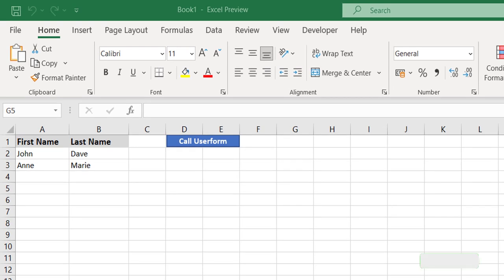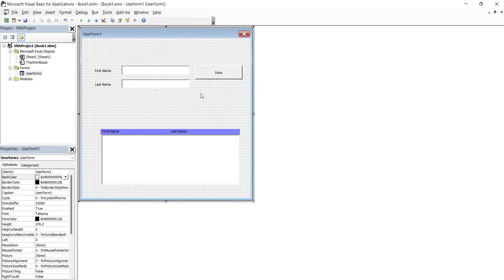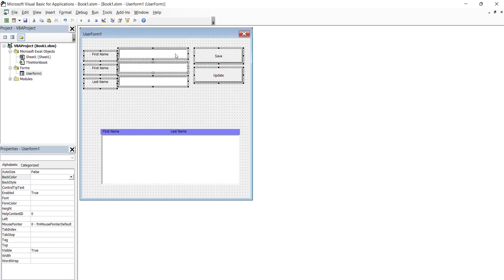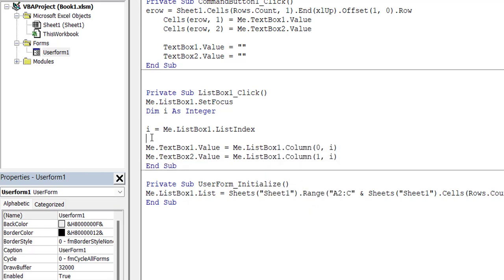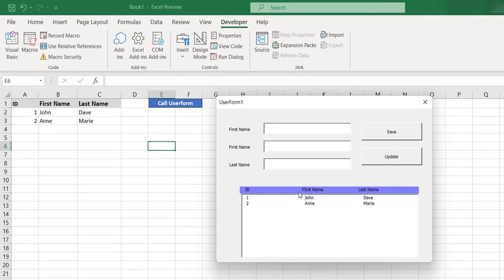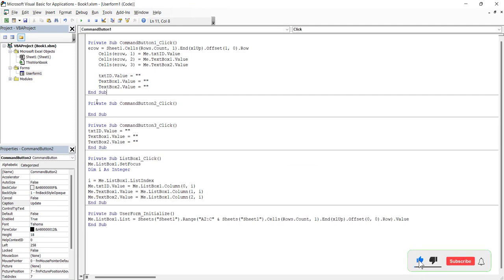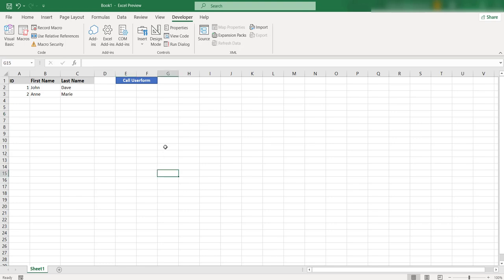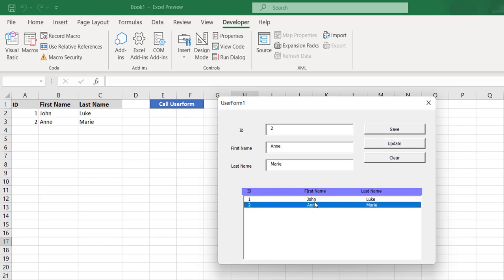VBA Excel Data Entry Form - EP3 Update Data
Code : 1
Private Sub CommandButton2_Click()
Dim findvalue As Range
Dim DataSH As Worksheet
Set DataSH = Sheets("Sheet1")
Set findvalue = DataSH.Range("A:A").Find(What:=Me.txtID.Value, LookIn:=xlValues, lookat:=xlWhole)
findvalue = Me.txtID.Value
findvalue.Offset(0, 0) = Me.txtID.Value
findvalue.Offset(0, 1) = Me.TextBox1.Value
findvalue.Offset(0, 2) = Me.TextBox2.Value
ListBox1.Value = ""
ListBox1.List = Sheets("Sheet1").Range("A2:C" & Sheets("Sheet1").Cells(Rows.Count, 1).End(xlUp).Offset(0, 0).Row).Value
End Sub